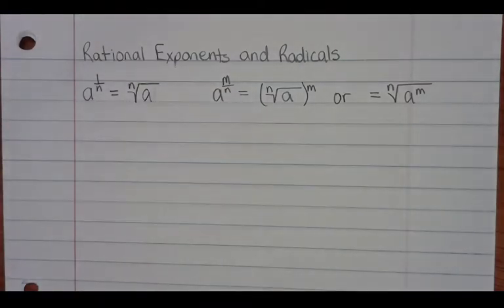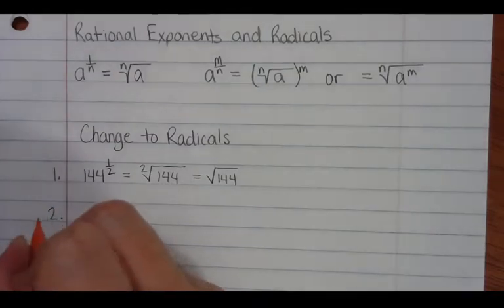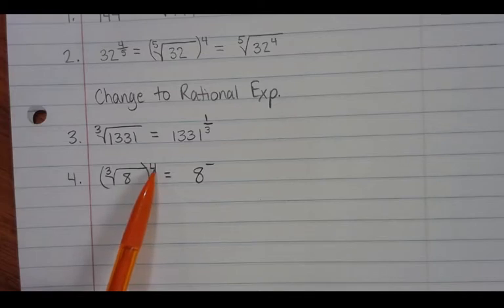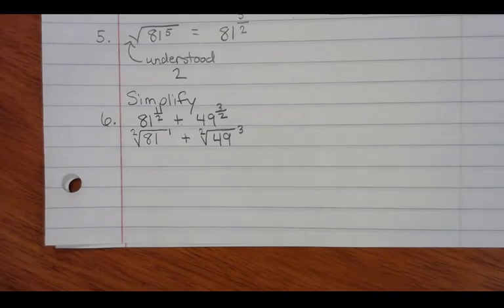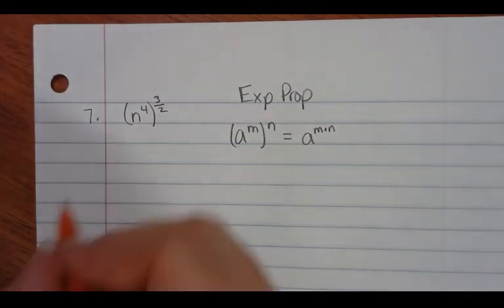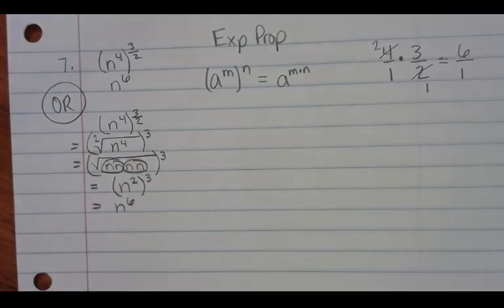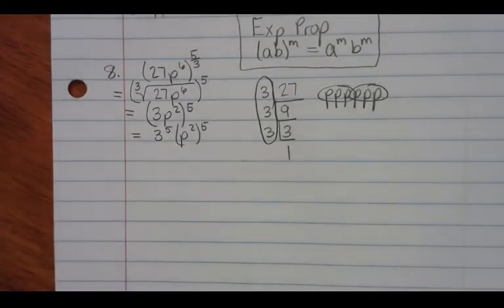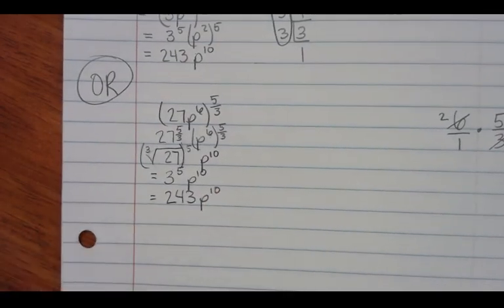Unit 1 Lesson 5 Rational Exponents and Radicals